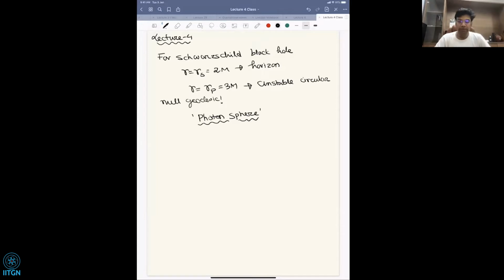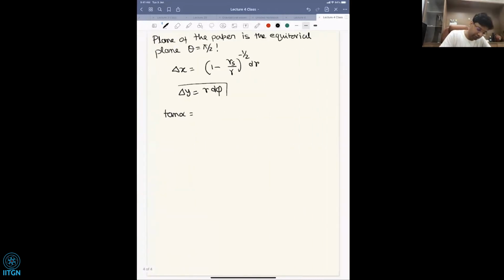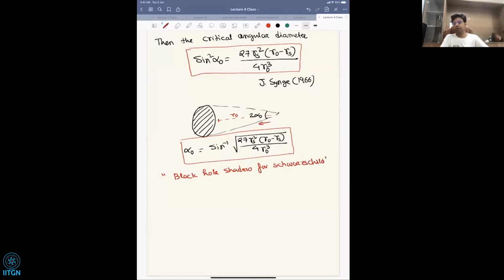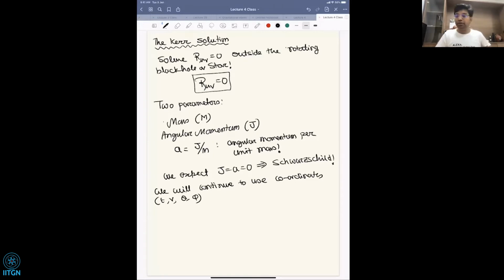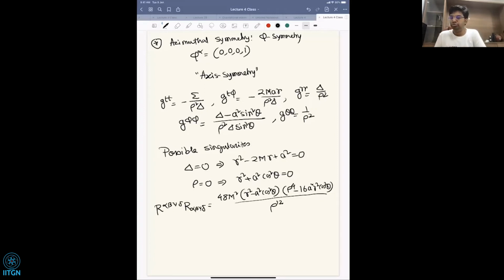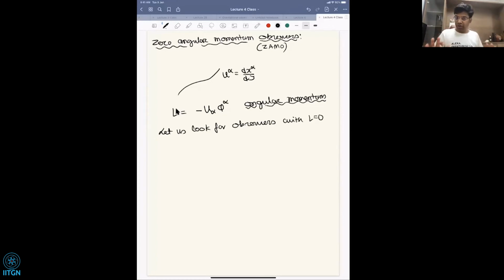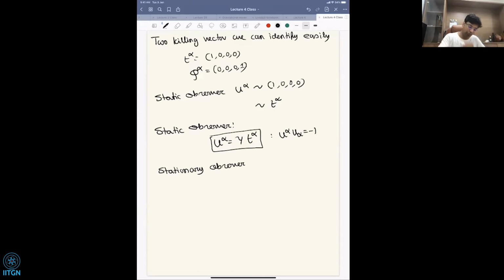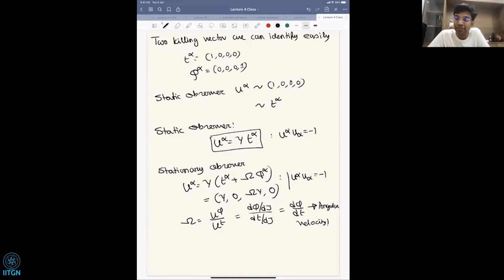Classical Black Hole | Prof Sudipta Sarkar | Lecture 04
Course Objective: The course will cover aspects of classical black hole physics, the lectures are expected to provide an introduction to the properties of classical black hole solutions in general relativity and the construction of black hole shadow.

A tentative description of topics are:

The Einstein field equation, Spherically symmetric asymptotically flat vacuum solution, The Schwarzschild Geometry, Eddington-Finkelstein, and Kruskal–Szekeres coordinates.

Timelike geodesics of Schwarzschild Geometry. Effective potential and nature of timelike obits. Null geodesics, Photon Sphere, and shadow of Schwarzschild black hole.

Introduction to Kerr solution. Dragging of Inertial Frames & ZAMO, Ergosphere, and the event horizon, Shadow of Kerr black hole.

References:

(1) Sean Carrol, Lectures notes on general relativity (gr-qc/9712019)
(2) Eric Poisson, A Relativist’s Toolkit (Cambridge University Press)
(3) Subrahmanyan Chandrasekhar, The Mathematical Theory of Black Holes (Clarendon Press)
(4) P.K. Townsend, Black Holes (gr-qc/9707012)

Prerequisites:

Basic understanding of differential geometry concepts like the notion of covariant derivative, parallel transport and geodesic equation etc. Introductory general relativity.